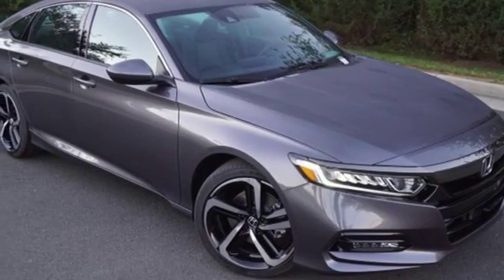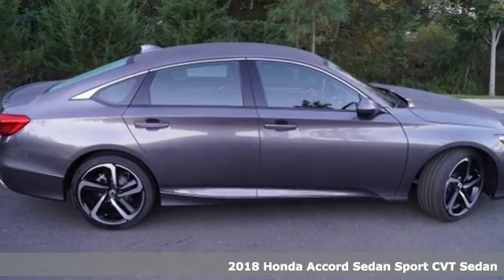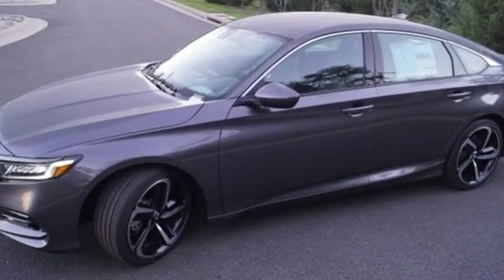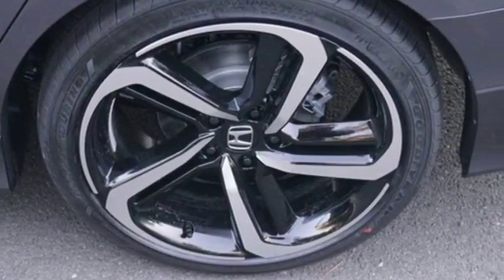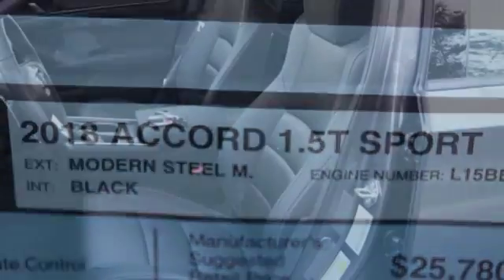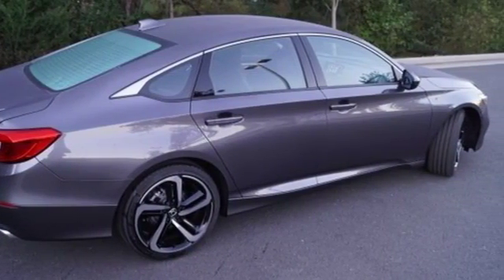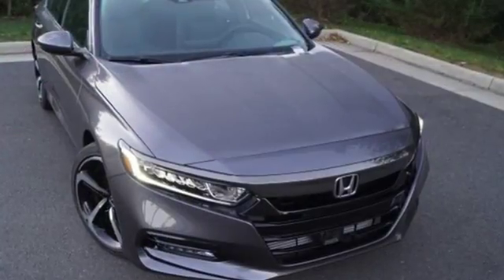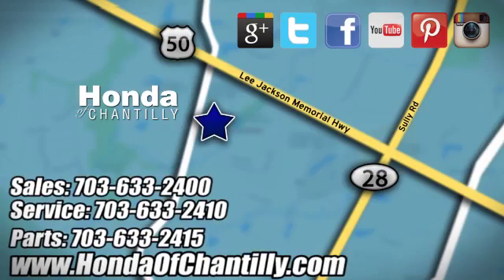New 2018 Honda Accord 1.5T Washington DC MD Chantilly, DC HCJA259044 - SOLD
Year: 2018
Make: Honda
Model: Accord 1.5T
Trim: Sport
Engine: 1.5T I4 DOHC 16V Turbocharged VTEC
Transmission: CVT
Color: Gray
Interior: Black
Stock #: HCJA259044
VIN: 1HGCV1F34JA259044
Modern Steel Metallic 2018 Honda Accord 1.5T Sport FWD CVT 1.5T I4 DOHC 16V Turbocharged VTEC ABS brakes, Active Cruise Control, Electronic Stability Control, Front dual zone A/C, Illuminated entry, Low tire pressure warning, Remote keyless entry, Traction control.brbrRecent Arrival! 35/29 Highway/City MPG**brbrbrAll prices exclude taxes, title, license, and dealer processing fee of $699.00. Published price subject to change without notice to correct errors or omissions or in the event of inventory fluctuations. All features not on all vehicles. Vehicles shown are for illustration purposes only. MPG is based on 2017 EPA mileage ratings. Use for comparison purposes only. Your actual mileage will vary, depending on how you drive and maintain your vehicle, driving conditions, battery pack age/condition (hybrid only), and other factors.

Address:
4175 Stonecroft Boulevard